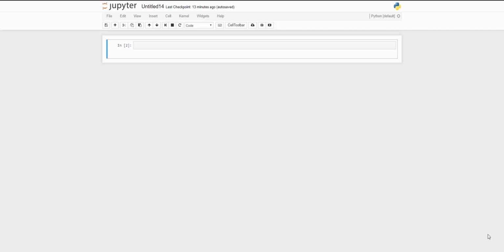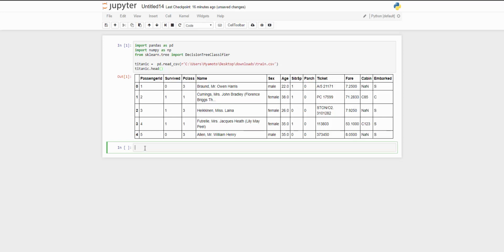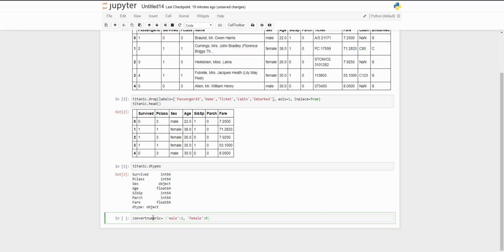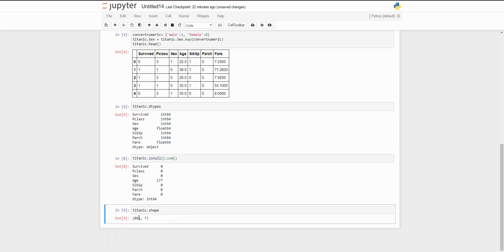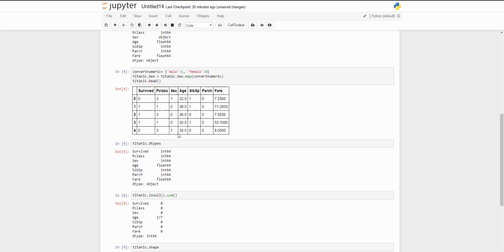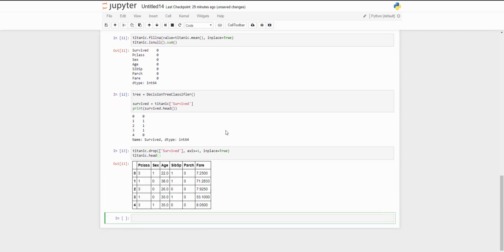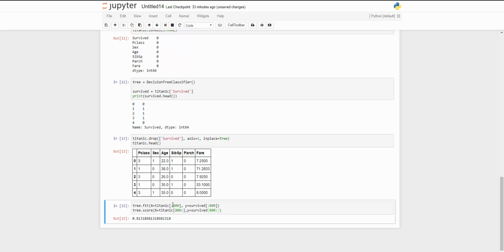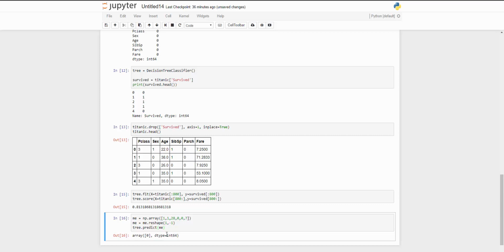python machine learning tutorial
Sony Vegas für die Videobearbeitung